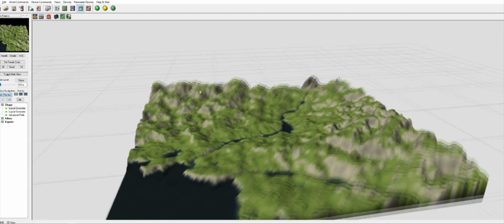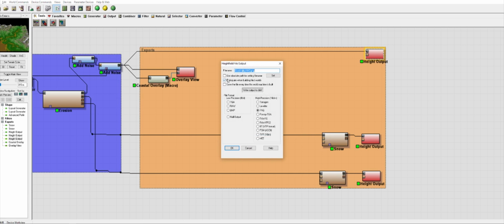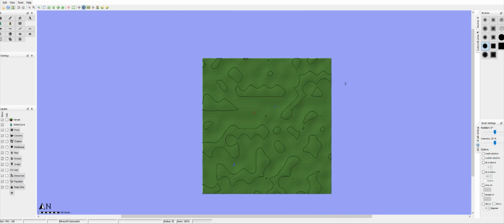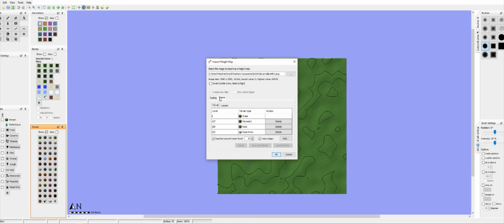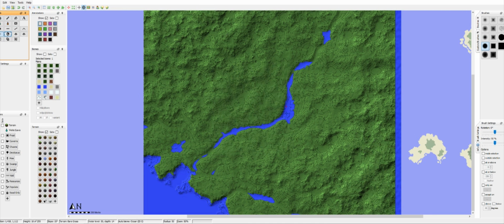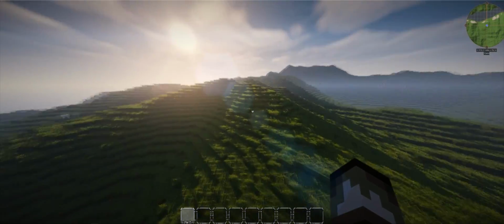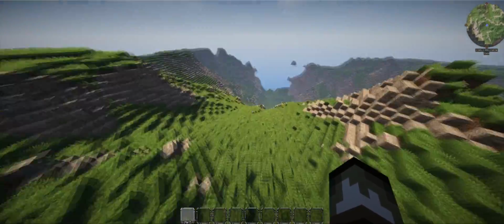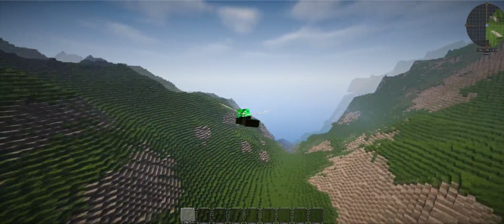Big changes! Moving into World painter!! :: River Valley #004 :: World Machine